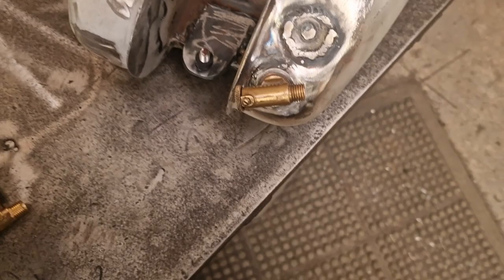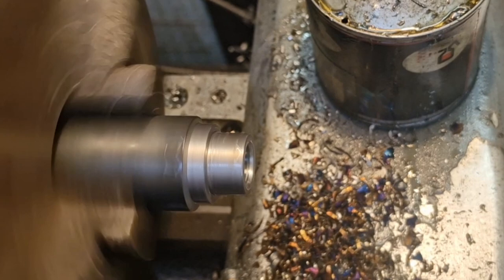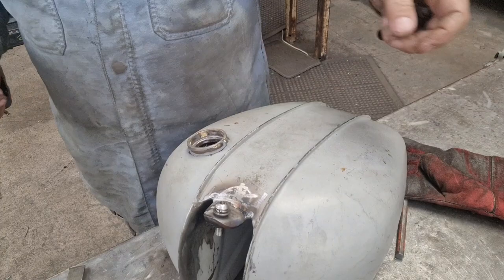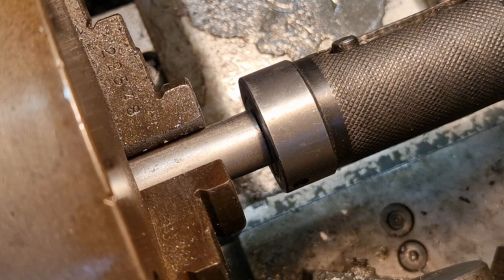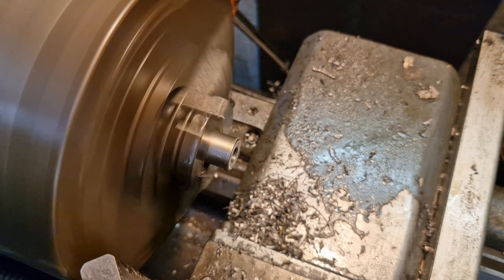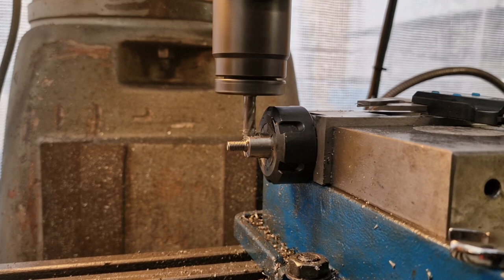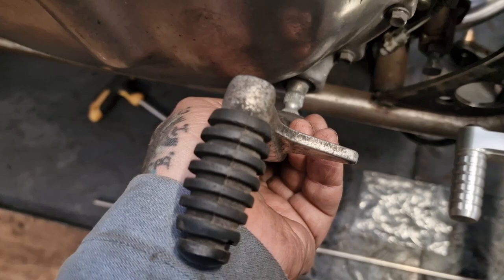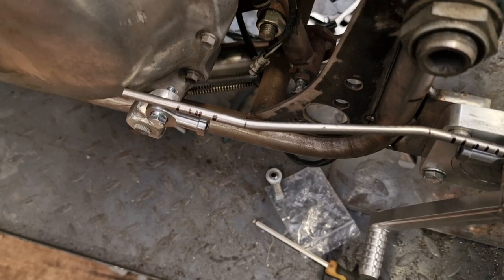How I Build Handmade CafeRacer and Bobber Bikes Vlog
Fuck stock stickers are here!